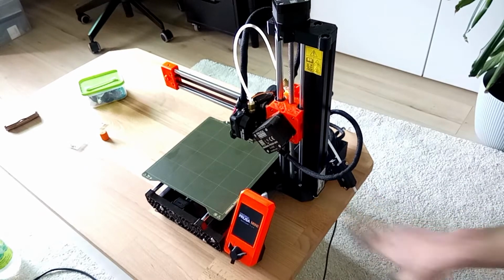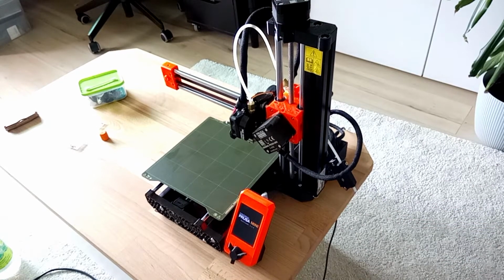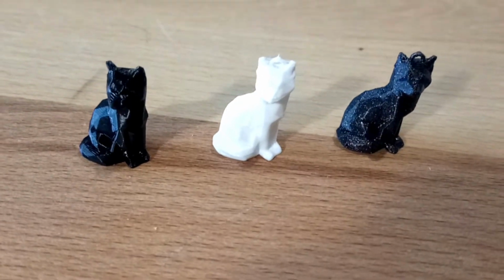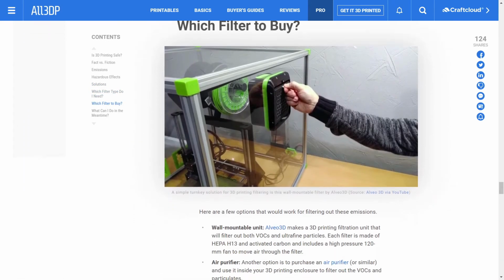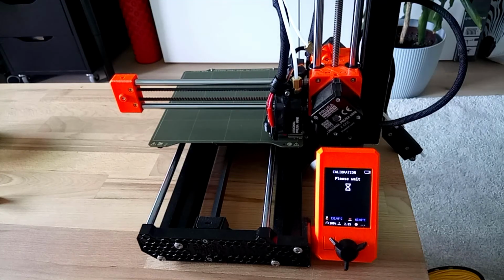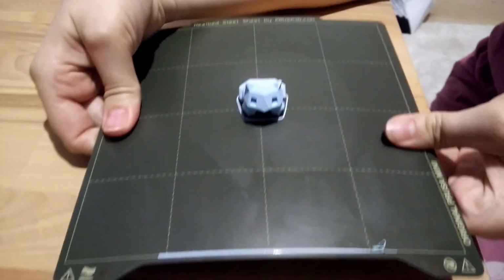Vlog: 3D printing and Prusa Mini+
Casual Vlog video where I talk about 3D printing. The issues of harmul emissions (nanoparticles and VOCs) and plastic waste. I also describe my opinion on the Prusa Mini+ I bought. Also a 3D printed goose.